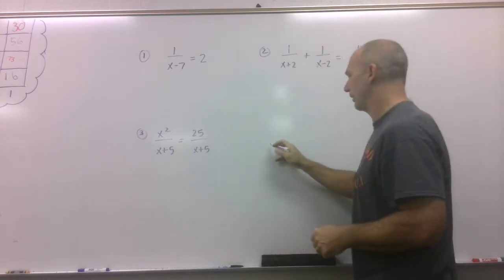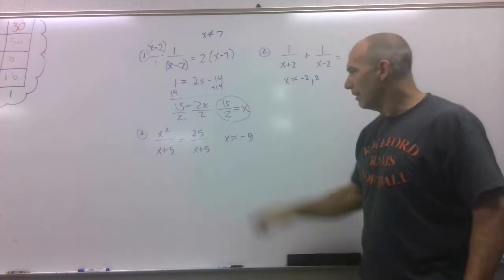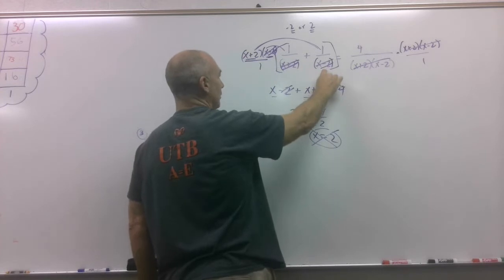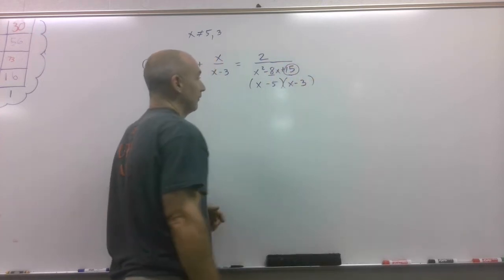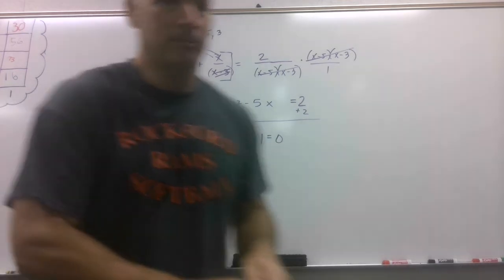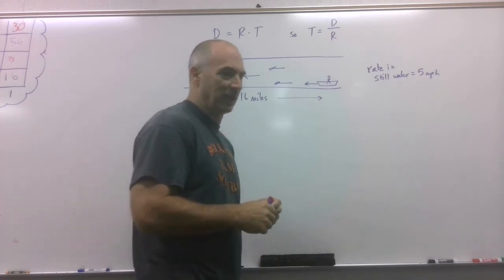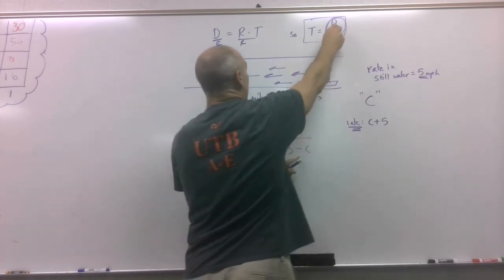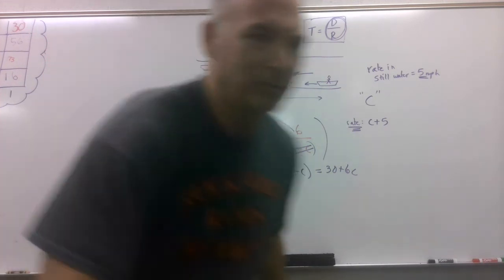Alg II A- 4.5 Example Problems- Solving Rational Expressions